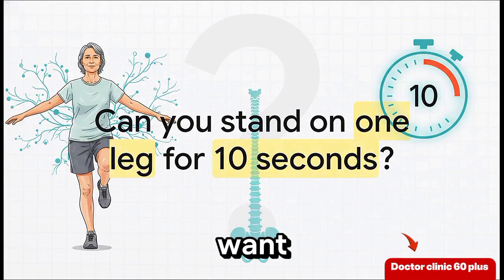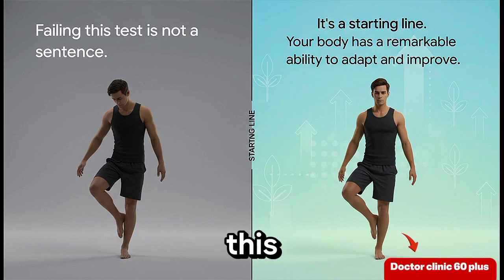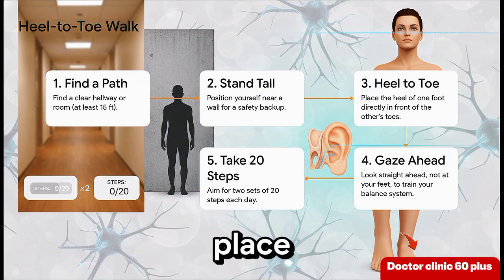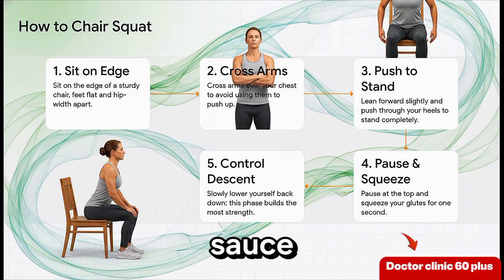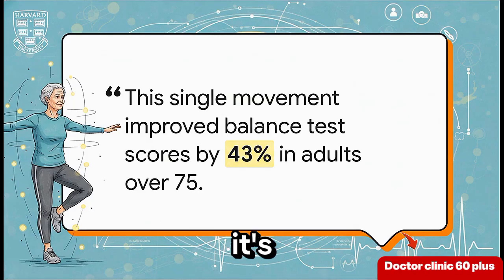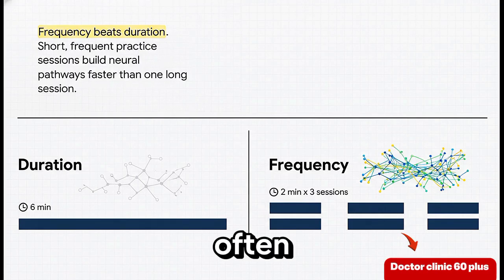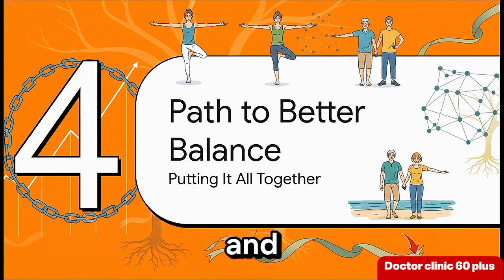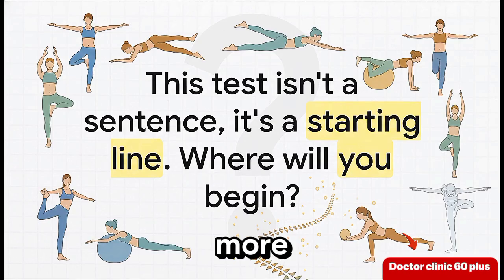9 February 2026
Perfect 👍 senior-health niche ke liye high-CTR, YouTube-ready content likh raha hoon.

🎥 Video Title

FAIL the 10-Second Test? Only 3 Exercises You Need After 80 | Senior Health Tips

📝 Video Description

If you’re over 80 and failed the 10-Second Balance Test, don’t panic.
It doesn’t mean you’re weak — it means your body needs the right kind of movement.

In this video, we share 3 simple, chair-safe exercises designed especially for seniors over 80.
No walking. No gym. No pressure on knees or joints.

These exercises can help: ✔ Improve balance
✔ Reduce fall risk
✔ Strengthen legs & core
✔ Increase confidence while standing & walking

You can do these exercises at home, even if you use a chair or walker.

⚠️ Always move slowly and stop if you feel pain.

👉 Watch till the end and start rebuilding strength today.

🔑 Viral Keywords

10 second balance test for seniors
exercises after 80 years
senior balance exercises
fall prevention for elderly
chair exercises for seniors
over 80 health tips
leg strength exercises seniors
elderly balance improvement

🔥 Viral Hashtags

Agar chaho to main:

Clickable thumbnail text + prompt

Shorts/Reels version

Voice-over script (slow senior-friendly tone)

bhi bana deta hoon 💙